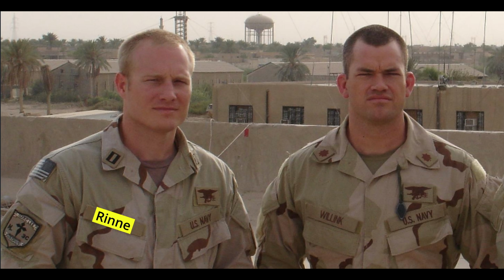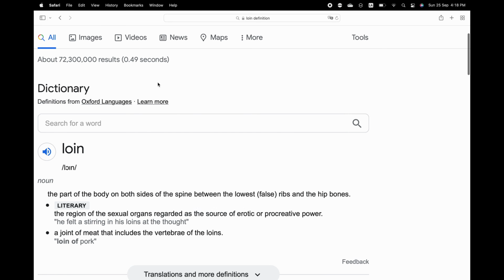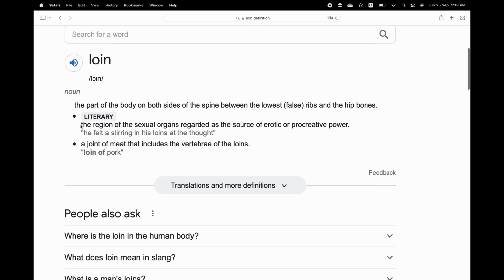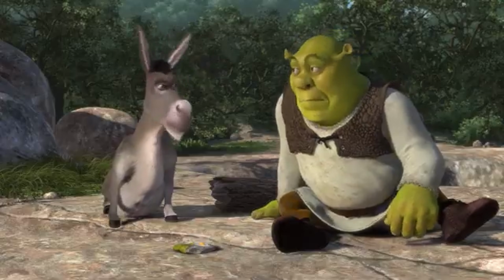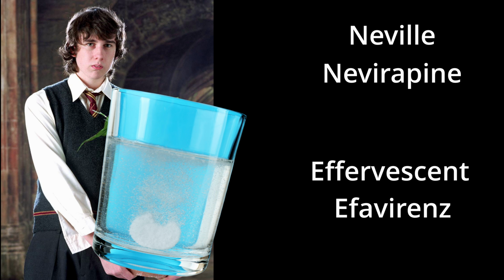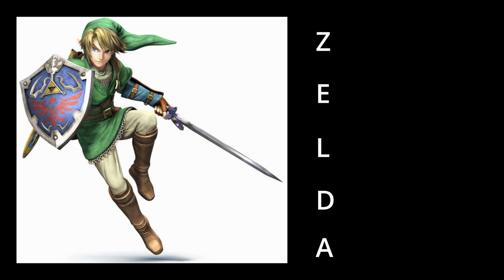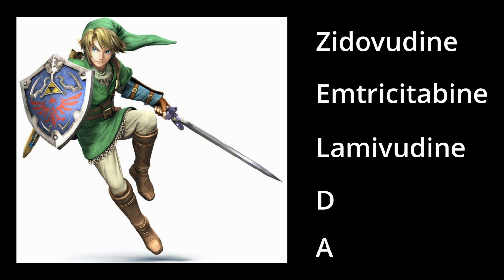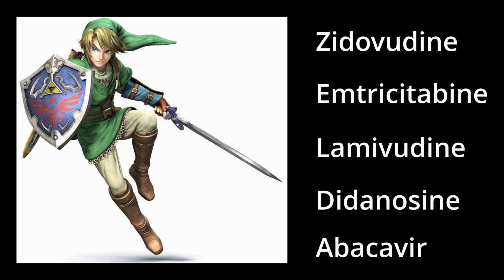What if you could memorize without so much Spaced Repetition?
Full access to UPDF on all platforms!

✍🏻 Instructions on how to watch The Science of Effective Learning for free

Video sections
0:00 Intro
1:21 UPDF
3:44 Exercise
7:19 Usefulness